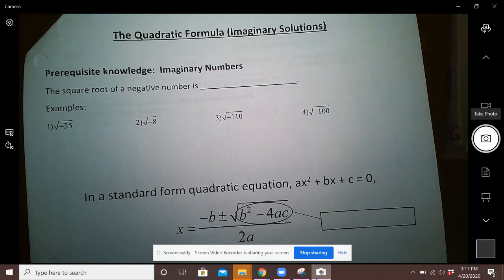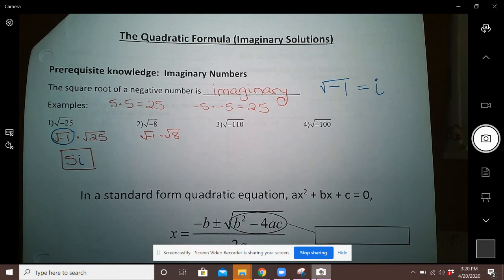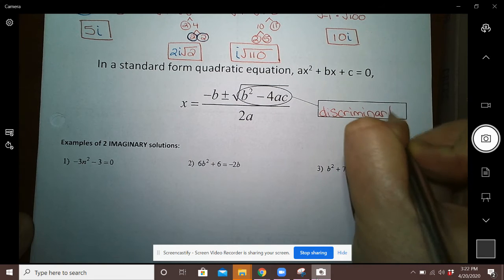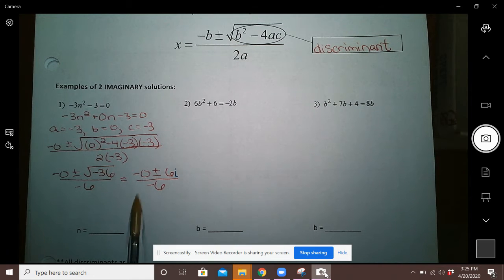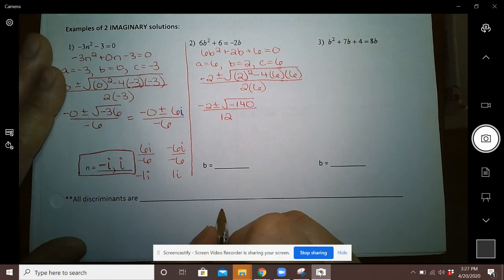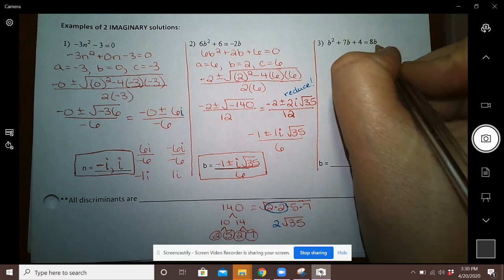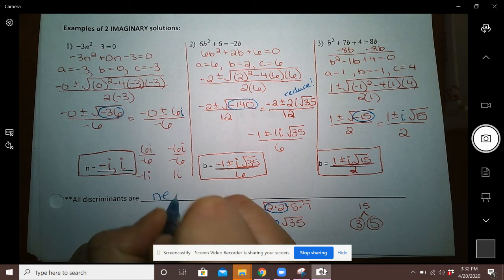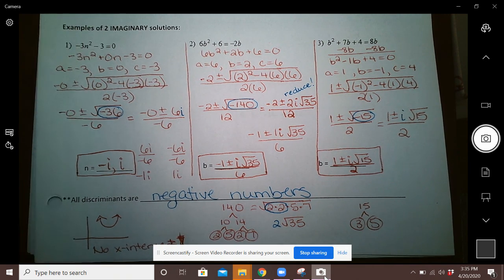Quadratic Formula: 2 Imaginary Solutions